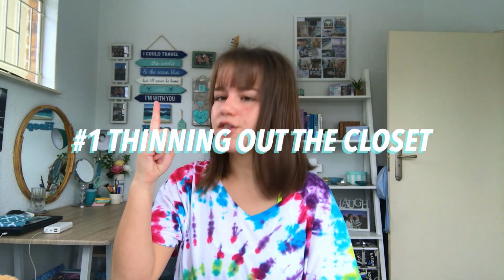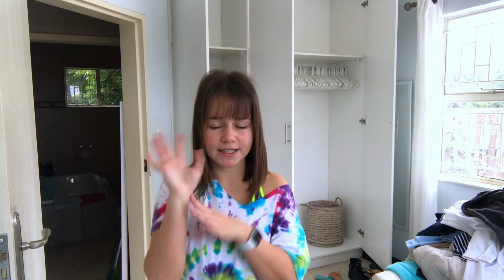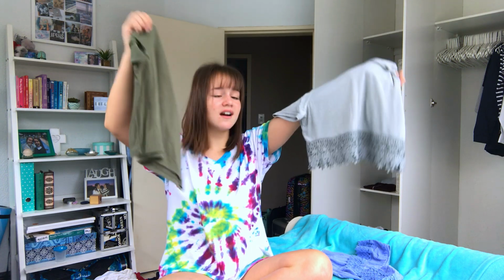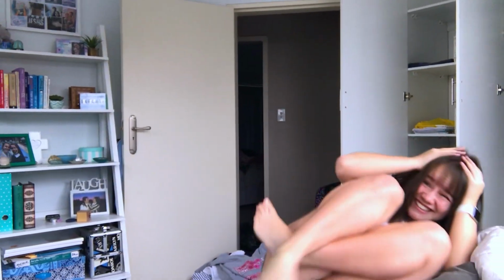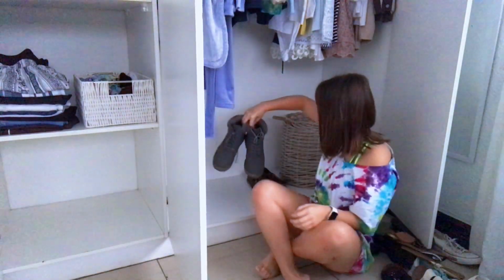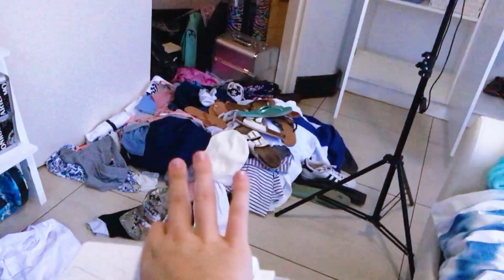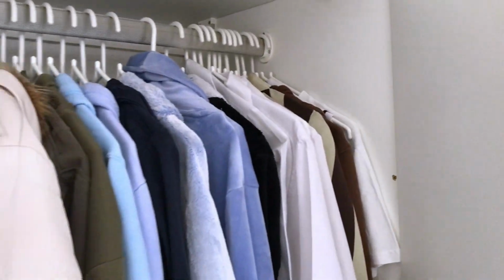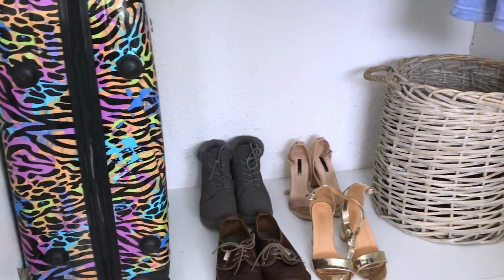EXTREME CLOSET CLEANOUT - CLOSET PURGE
Just another one of those quarantine things... Like many others, I am organizing my life during this social distancing era, starting with my closet. This is my first step to becoming a minimalist and I hope it inspires you to declutter your life as well! The amount of clothes I'm getting rid of is mind blowing! Quick disclaimer tho, I am well aware that I am super privileged and I do feel guilty for all of the money my mom has wasted but I will be donating/selling all of the clothes I'm not keeping.

SOCIALS

FAQ'S

Q: When were you born?
A: 24 February 2003.

A: South Africa.

A: IPhone 7+.

A: Lumafusion and Photoshop Mix (thumbnails).

Q: What's wrong with your eyes?
A: I have a lazy eye but I can see perfectly.

If you see this, comment "TEAMLEE"

CREDIT

WOAH, YOU'VE MADE IT ALL THE WAY DOWN HERE! ILY